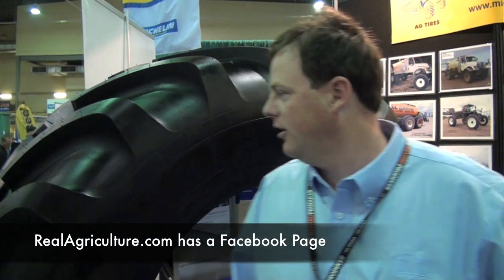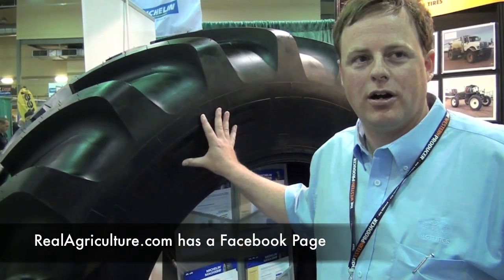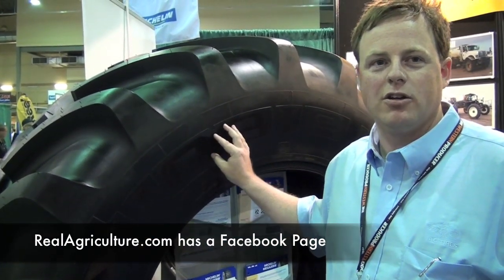Does Your Tractor Have the Right Tires for Wet Fields? - Shawn Lunn, Michelin Tire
Shawn Lunn from Michelin discusses the need for you to make sure you have the right tires on your tractor or sprayer when fields are wet.